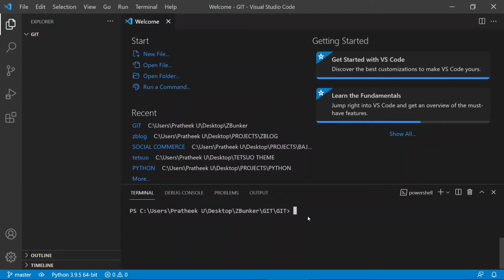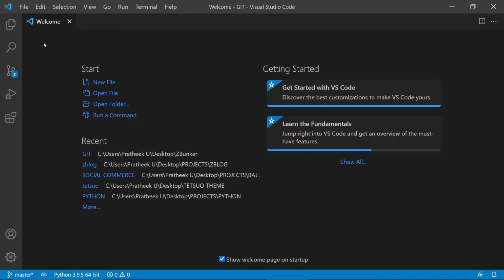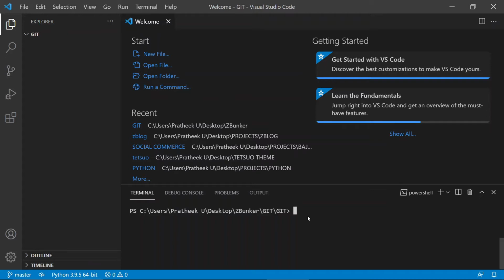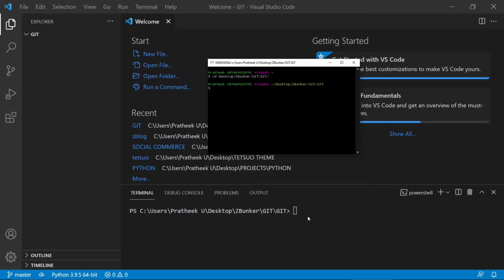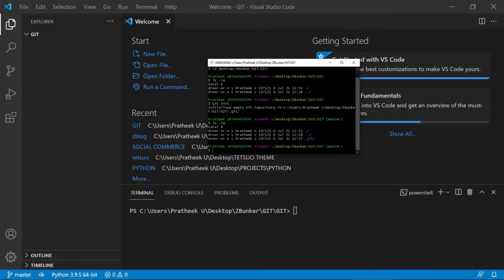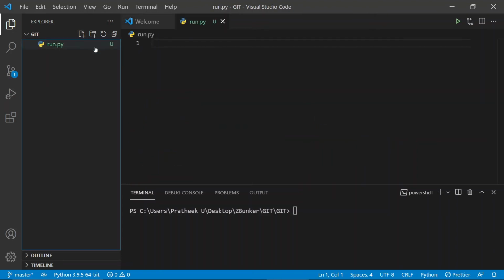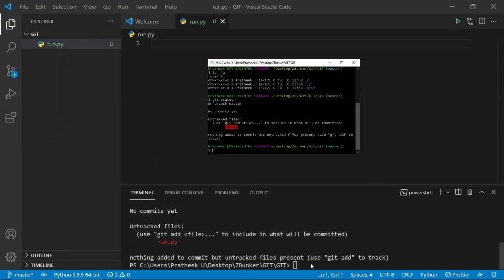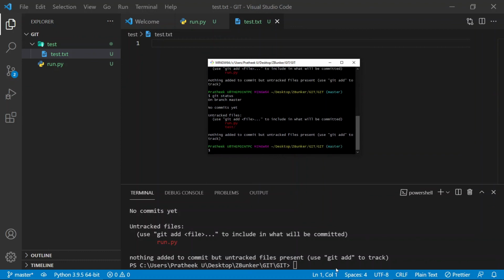Learn Git Essentials 3: The Git Repository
In this video, we will be Initializing our Git Repository. Now, there are two ways to initialize the repository: 1) On an existing project 2) Remotely. In this video, we will stick to creating Git on an existing project (sometimes called, locally)

Apart from this, we will also see Git's functionality after we initialize the Git in  our project directory. In the next video, we will look at the Git Stages which will help you better understand the concepts.